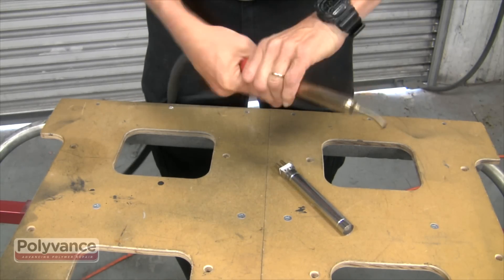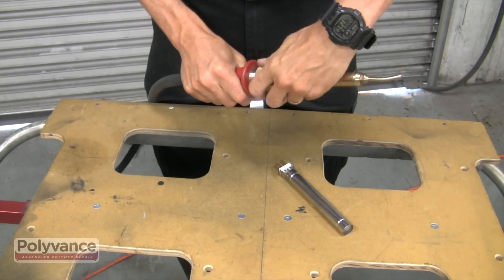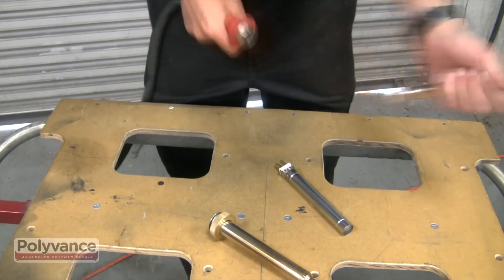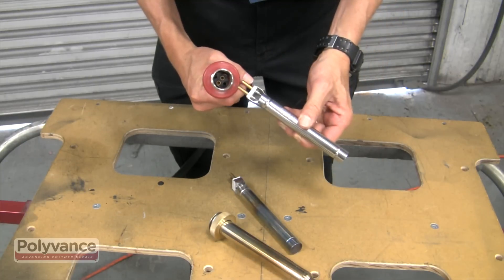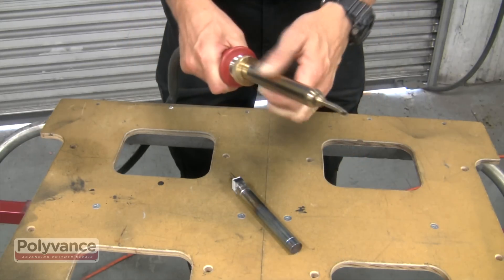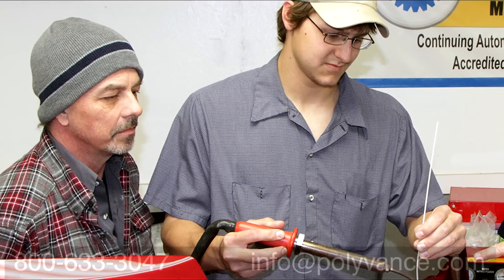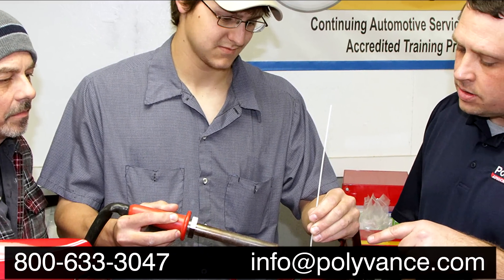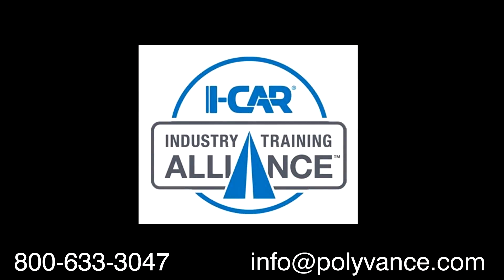Element Replacement for a Nitrogen Plastic Welder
From time to time, you may find yourself needing to replace the element in your nitrogen plastic welder. While proper startup and shutdown procedures, as well as careful use, will prevent elements from burning out prematurely, elements may still need to be replaced once in a while.

⚠️ Important! ⚠️